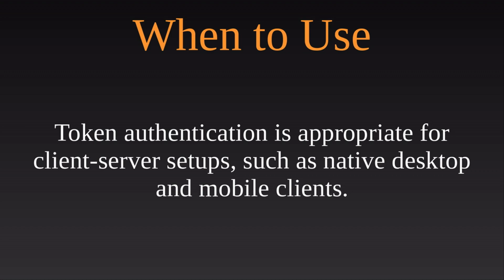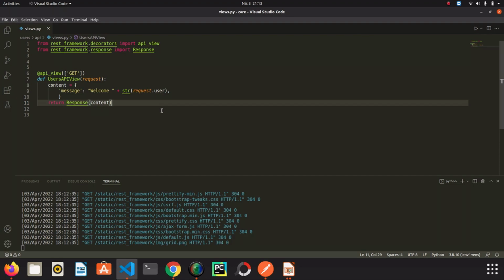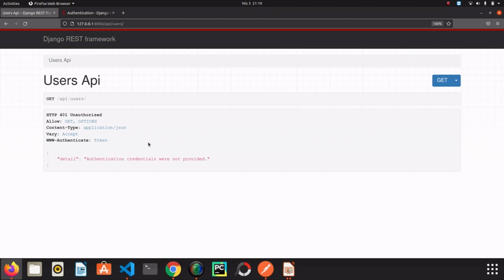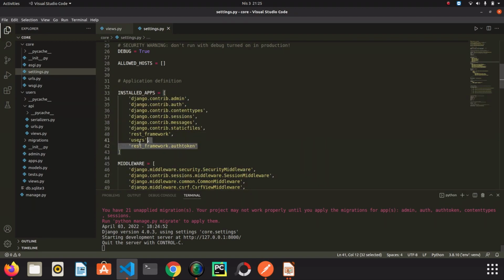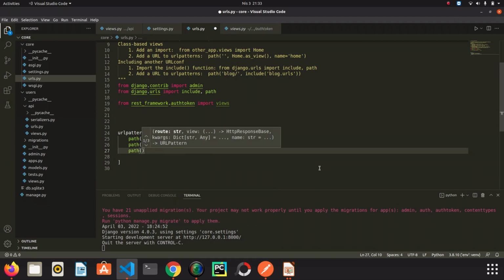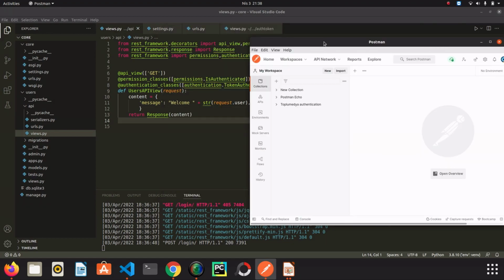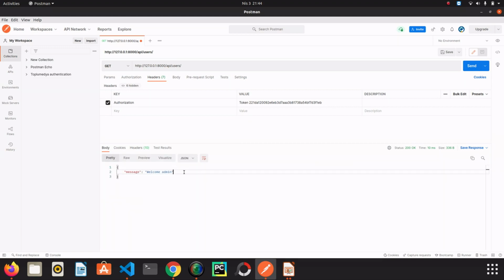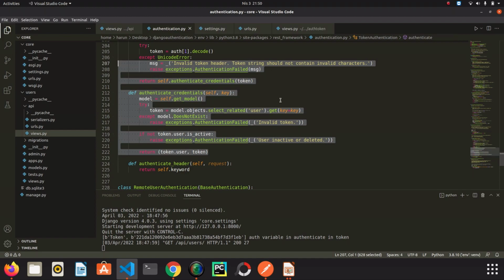Django Rest Framework Authentication Series - Token Authentication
In this video, we examined the token authentication , its source code and how it works in django rest framework.